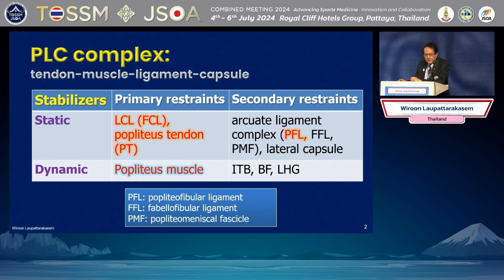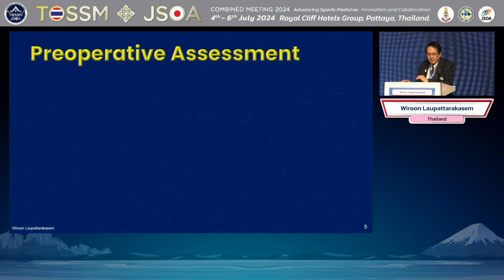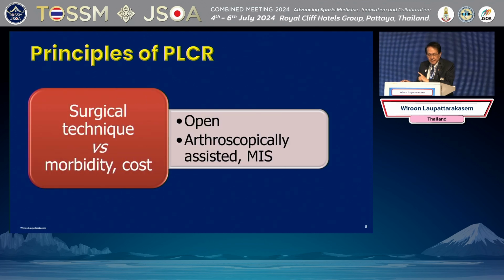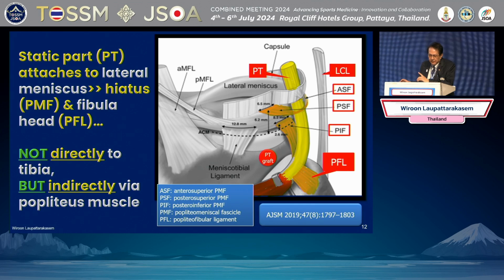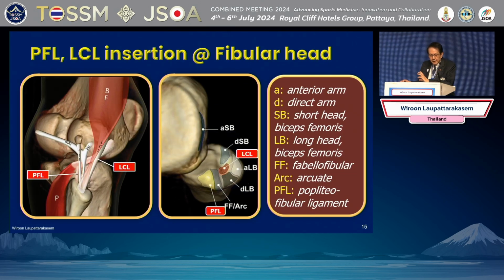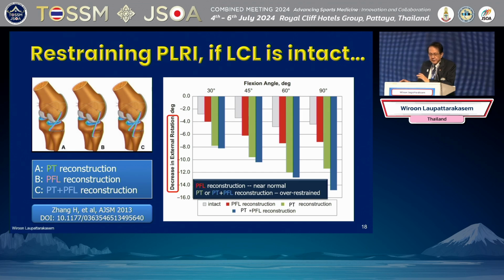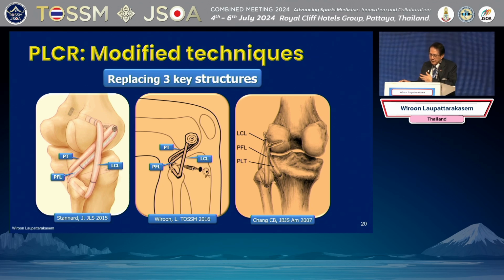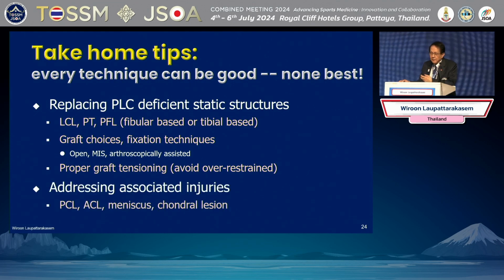PLC Reconstruction: How to improve the result?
Speaker : Wiroon Laupattarakasem M.D.
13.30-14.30